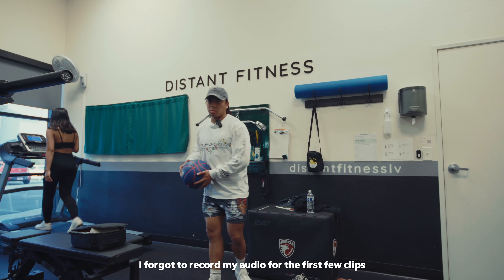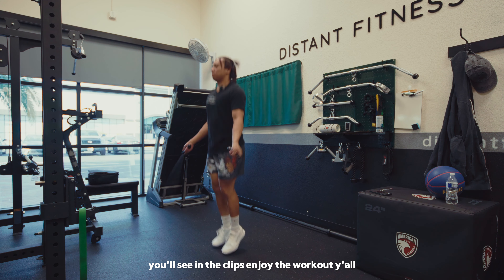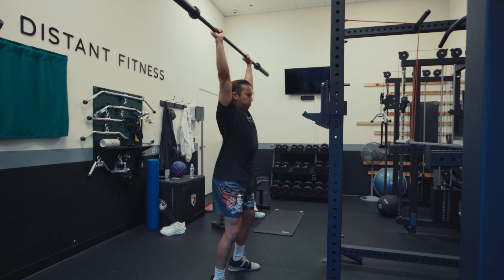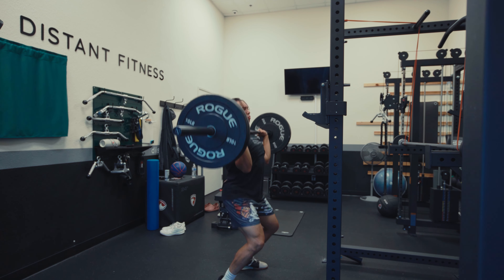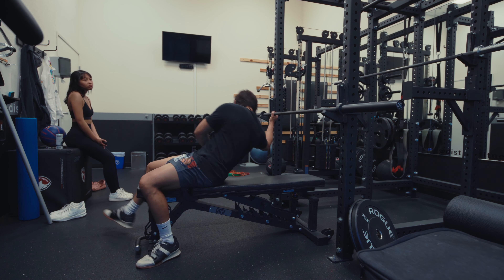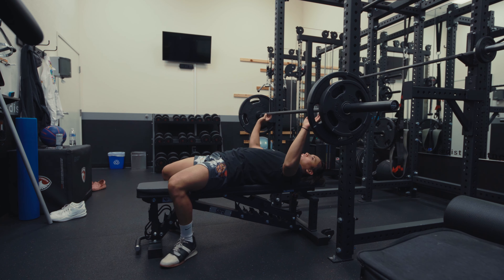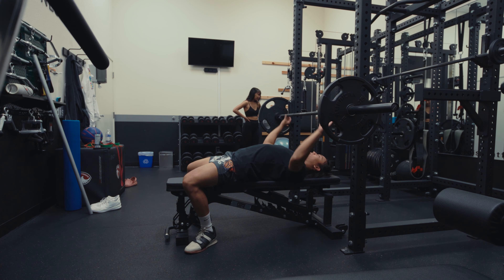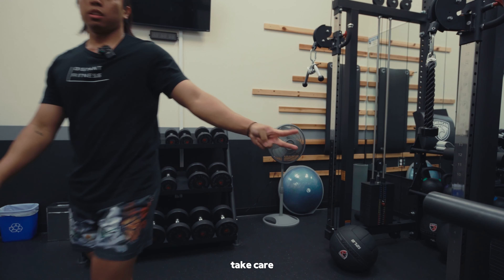Push Day | W1 D2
Started doing plyometrics for my push days too. Figured I'd try to increase my bench again.